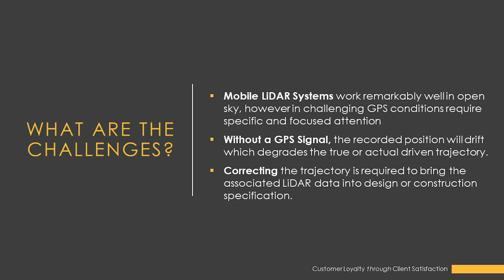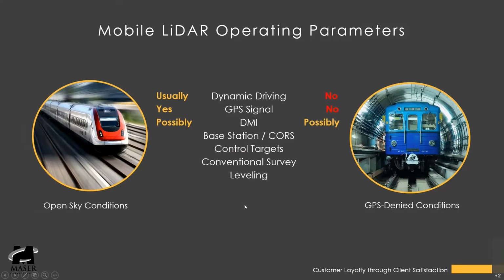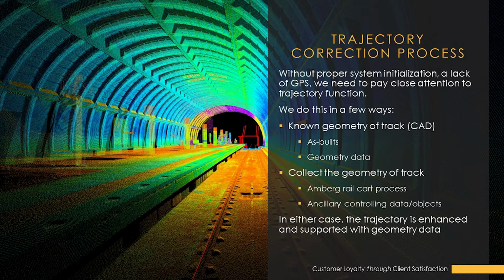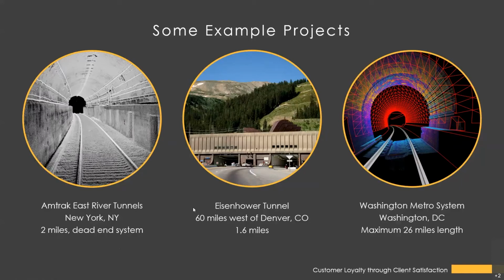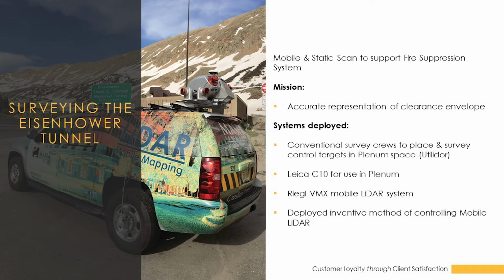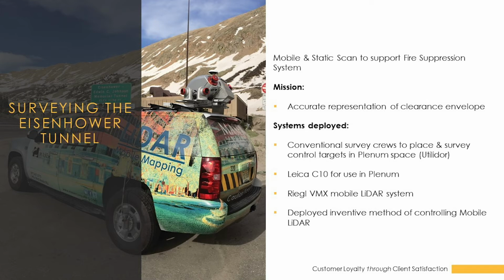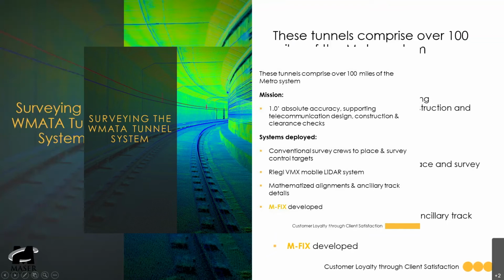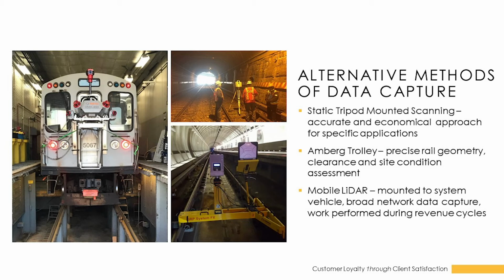Maser Webinar: Mobile LiDAR for Tunnels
Learn the latest innovative & cost-effective solutions for mapping inside rail & roadway tunnel systems!